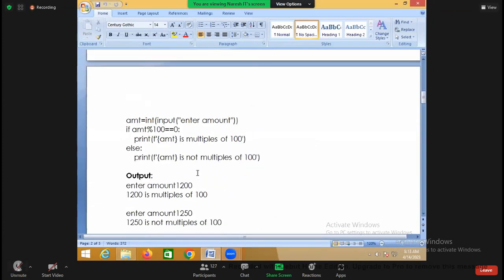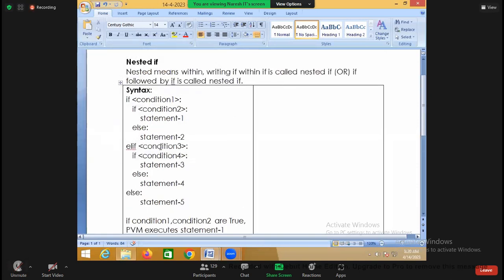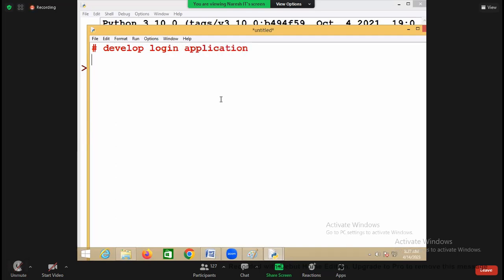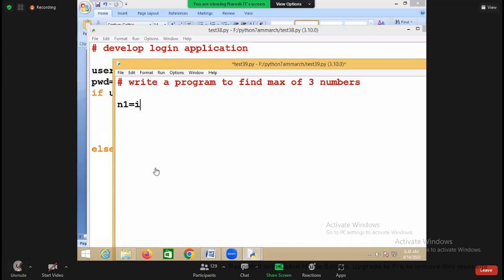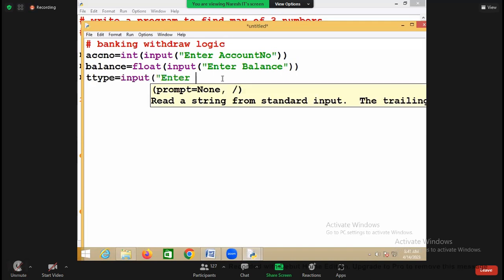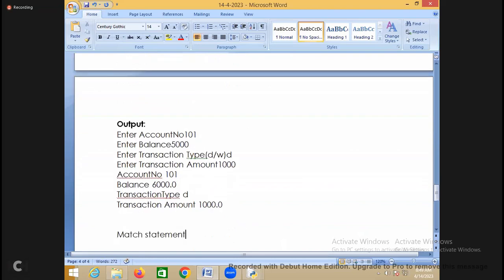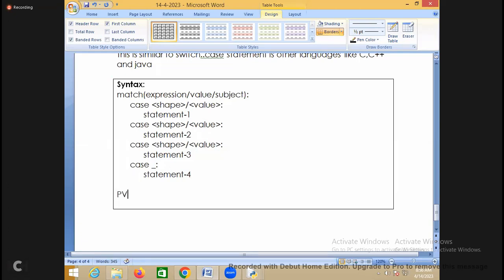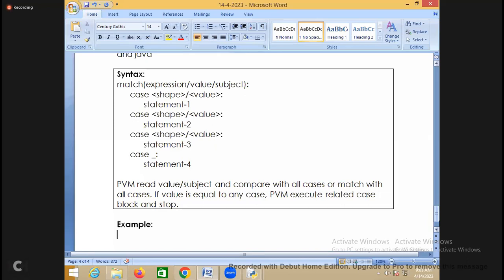python 14 April 23